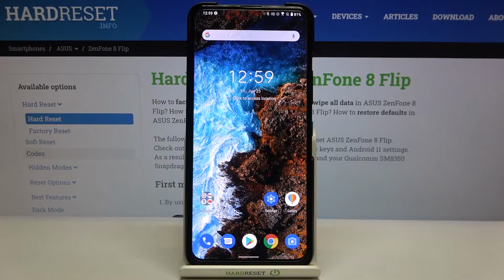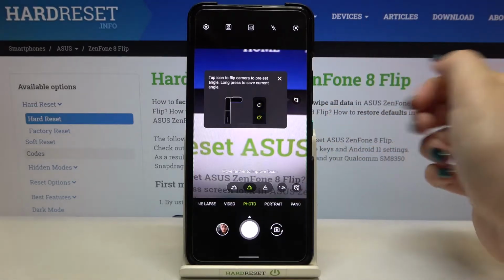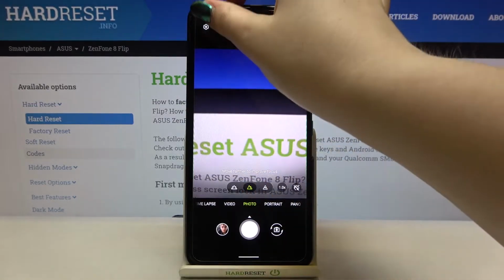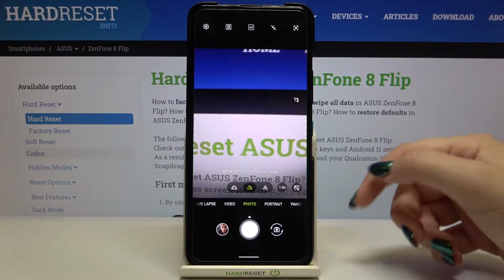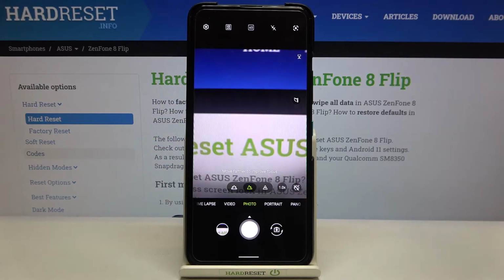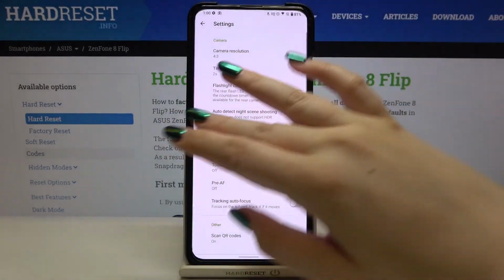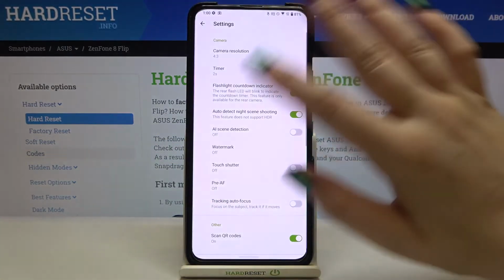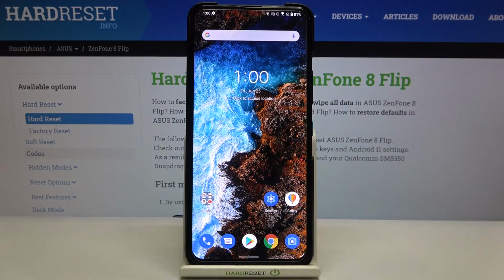How to Activate Camera Timer in ASUS ZenFone 8 Flip – Take Timed Photo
Learn more info about ASUS ZenFone 8 Flip:
Interested in how to take a timed photo in ASUS ZenFone 8 Flip? Wondering how to enable a camera timer in ASUS ZenFone 8 Flip? We would like to present the tutorial, where you will be able to learn how to set up a camera timer in ASUS ZenFone 8 Flip. If you wish to activate the camera countdown in your Asus device, stay with us to find out how to get access to the camera settings and easily add a camera timer in ASUS ZenFone 8 Flip within a couple of seconds. Let’s use the presented tutorial and manage camera settings in ASUS ZenFone 8 Flip successfully. Follow other tutorials uploaded on our HardReset.info YT channel and check super useful tricks for ASUS ZenFone 8 Flip.

How to set up camera timer in ASUS ZenFone 8 Flip? How to manage camera settings in ASUS ZenFone 8 Flip? How to use camera timer in ASUS ZenFone 8 Flip? How to add camera timer in ASUS ZenFone 8 Flip? How to set camera countdown on ASUS ZenFone 8 Flip?